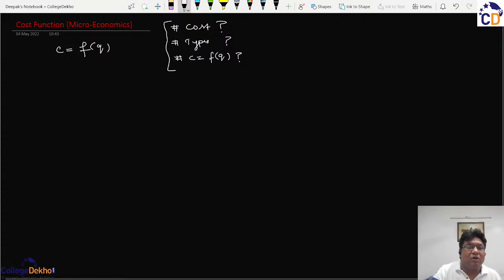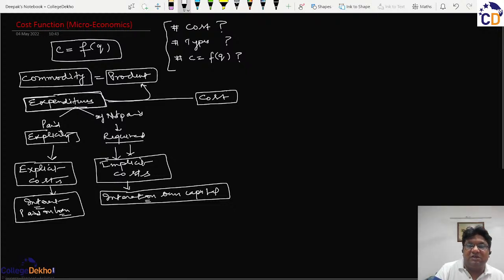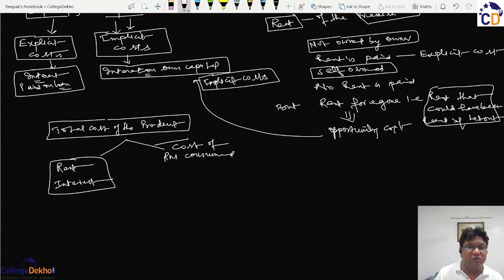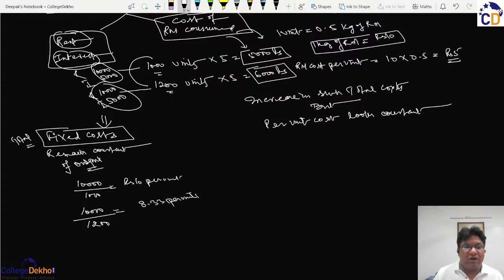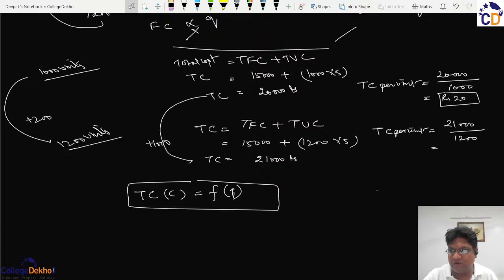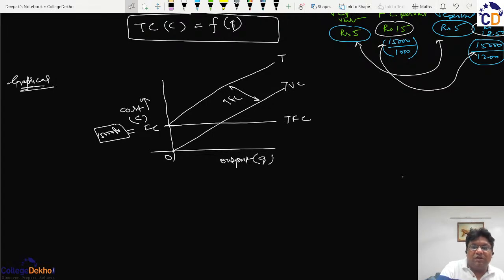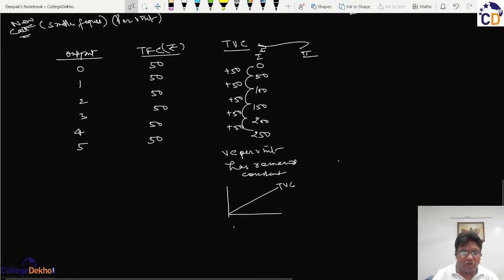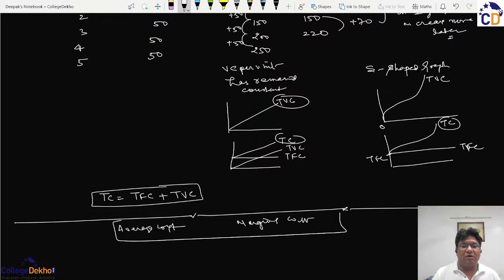Cost Function - 1 | Deepak Gupta Sir | College Dekho Learn